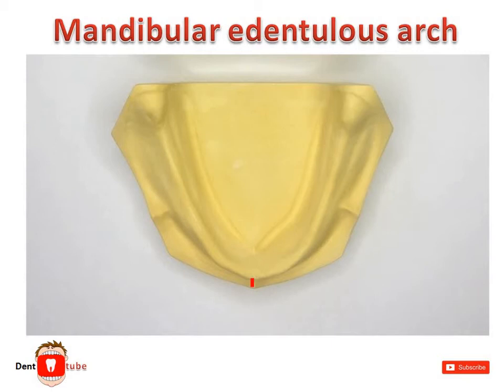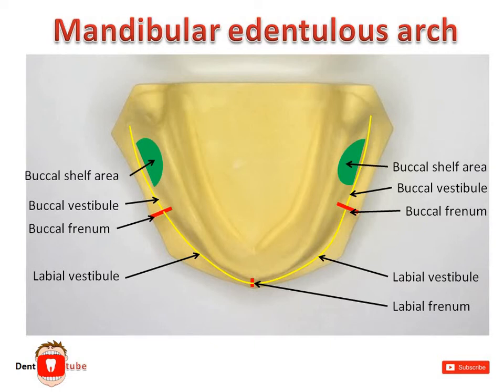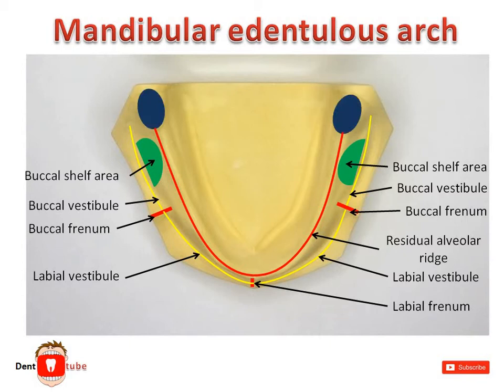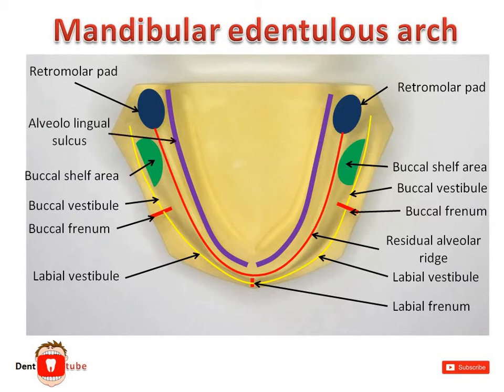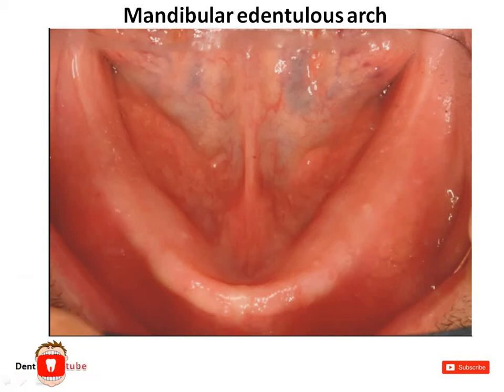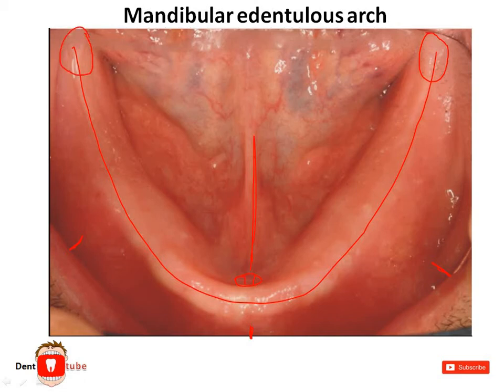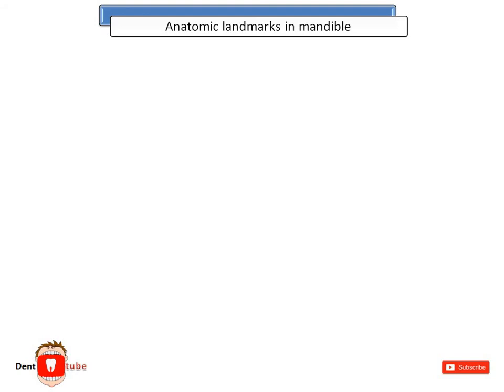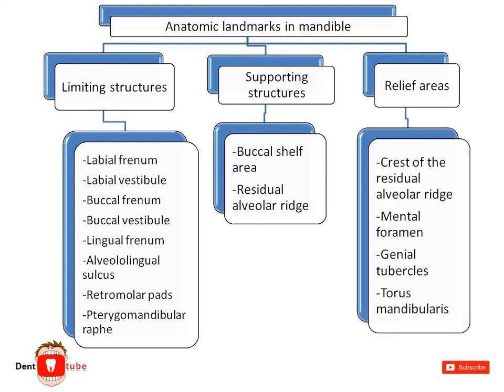Anatomical landmarks in mandibular edentulous arch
This video illustrates about the landmarks that are present in mandibular edentulous arch comparing those landmarks in the cast with the clinical picture.
Further, classification of landmarks for edentulous mandible is also included in brief.

Reference for the content: Textbook of Prosthodontics, Deepak Nallaswamy Veeraiyan.

See you soon with new contents and topics.

Feedbacks are highly appreciated.